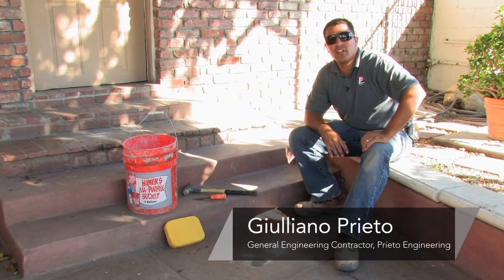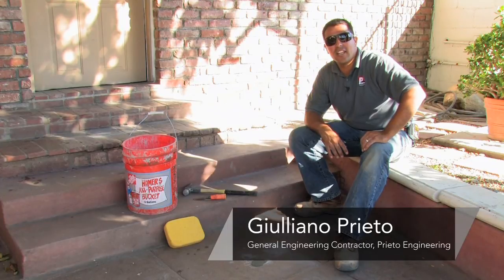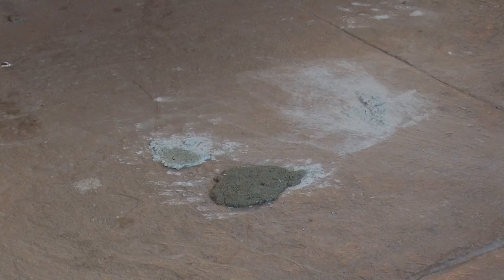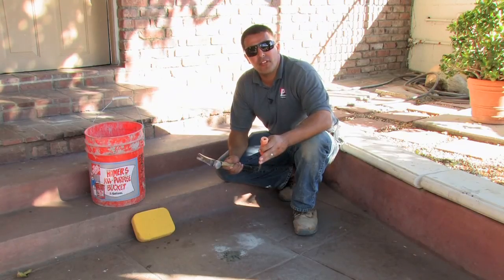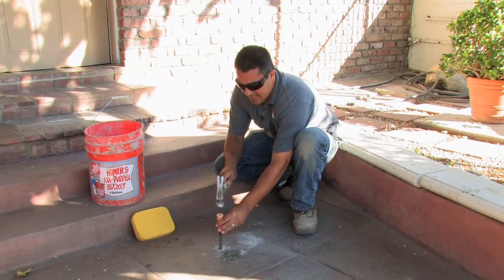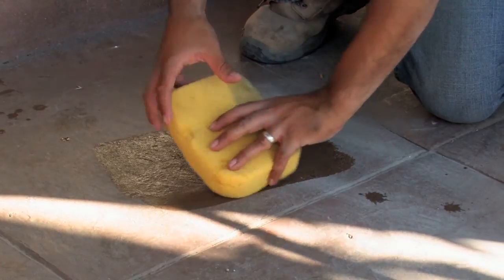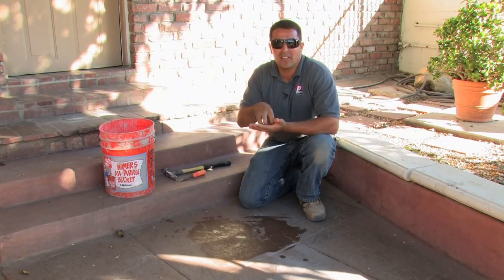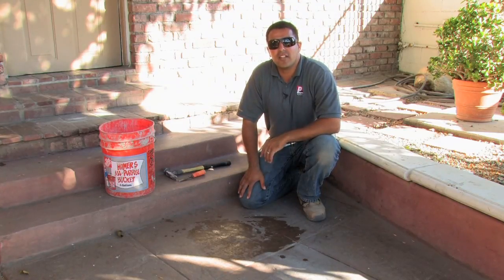Concrete & Masonry : How to Clean Brick Mortar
Brick mortar keeps it all together, but too much of it looks unsightly and should be cleaned. Rid your brickwork of excess mortar with help from a licensed engineering contractor in this free video on masonry.